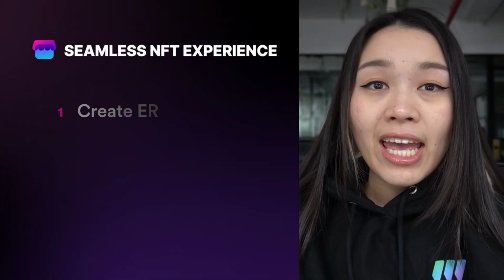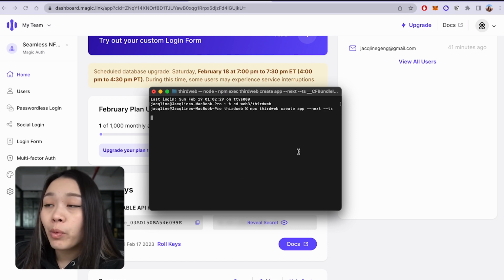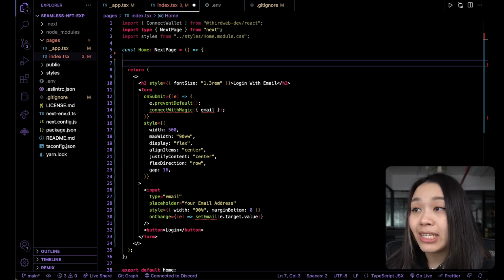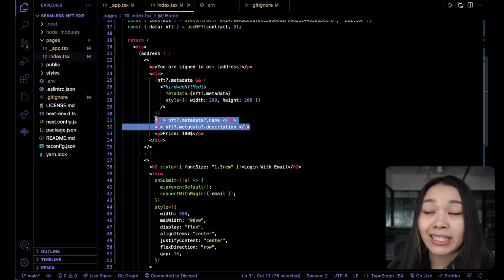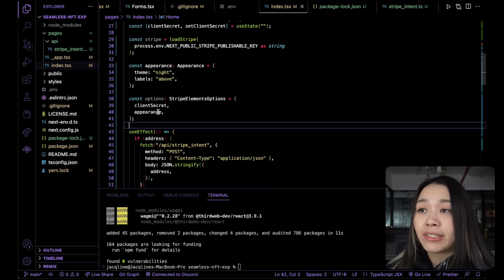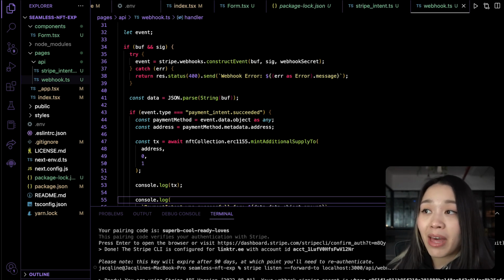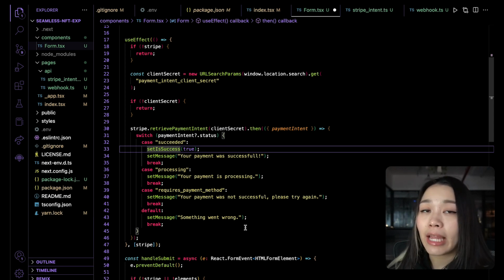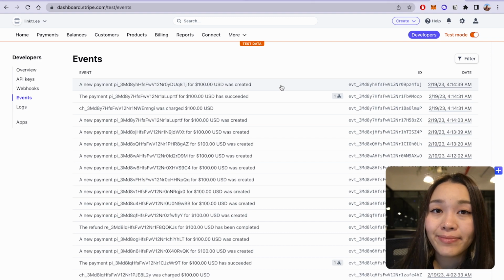How to create a seamless NFT checkout experience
In this video, you'll learn how to create an NFT smart contract, accept credit card payments with Stripe, and create a Next.js application.